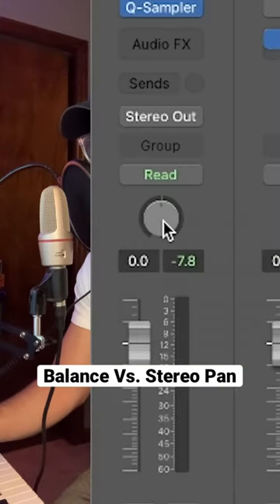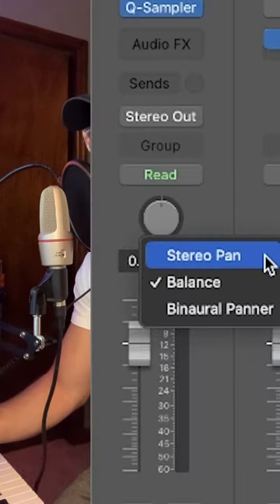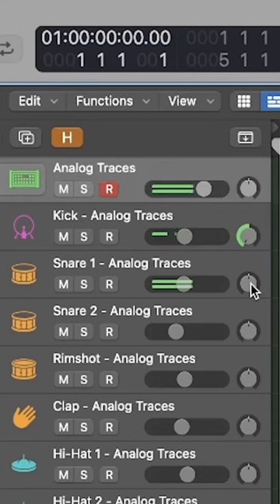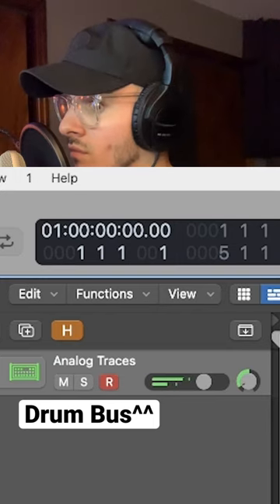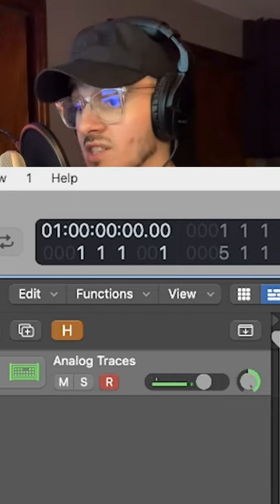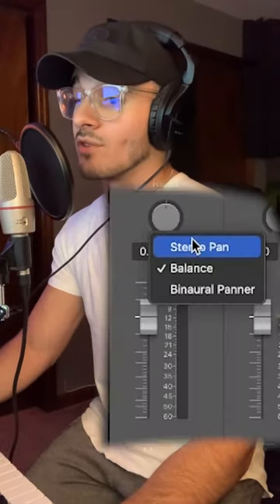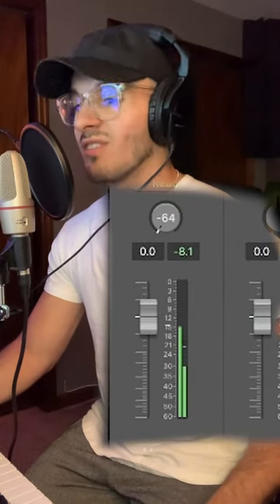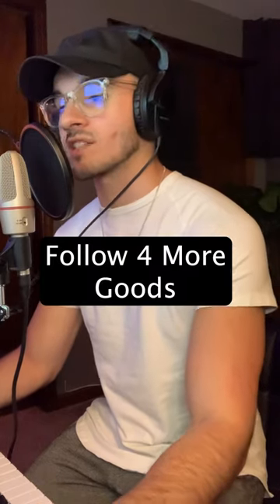Balance Pan vs. Stereo Pan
If you get confused on the different between “Balance” and “Stereo Pan,” I hope this quick video clears it up.